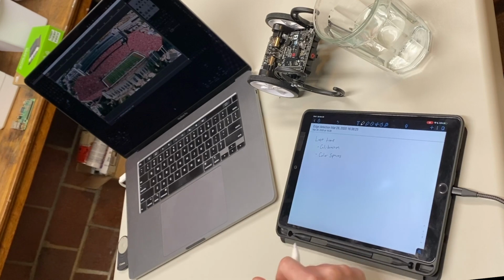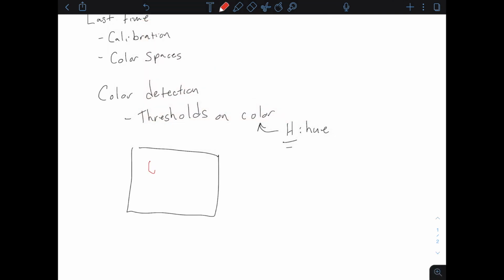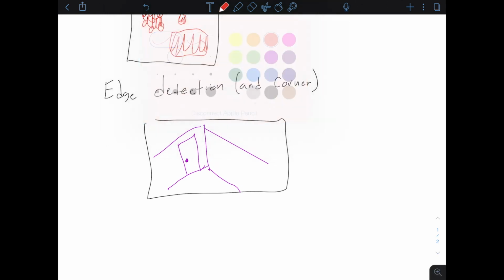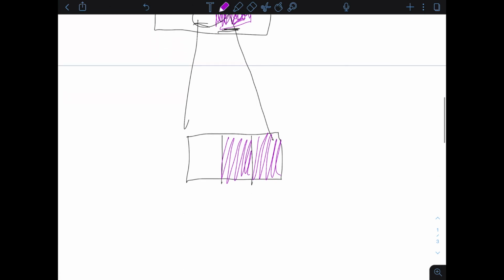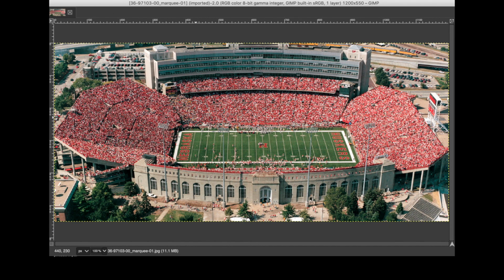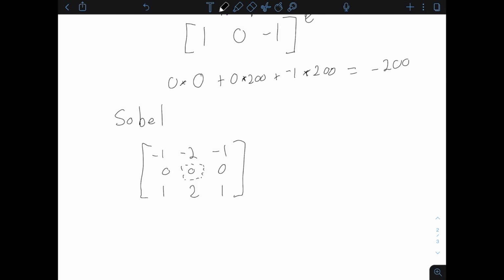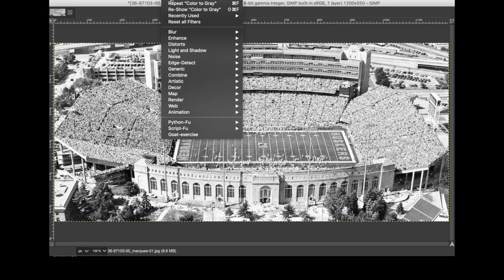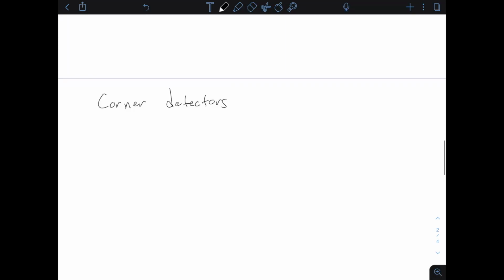CSCE 439/839 Covid-19 Color and Edge Detection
CSCE 439/839: Robotics Algorithms and Applications video lecture on color and edge detection.